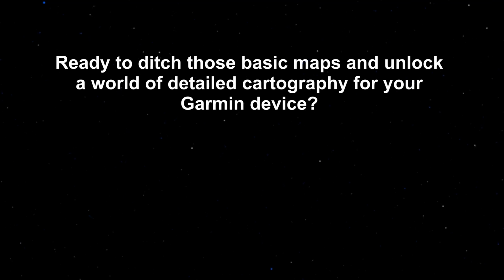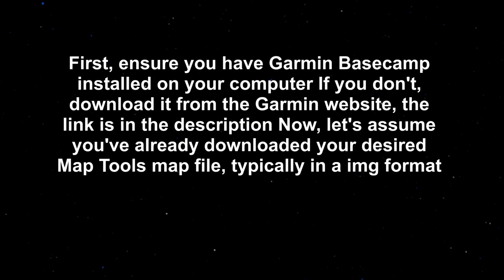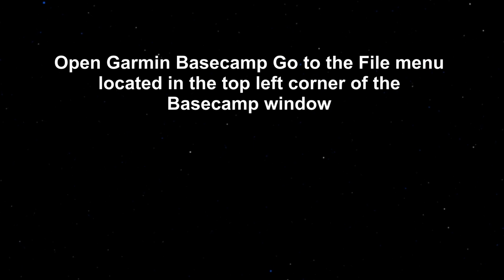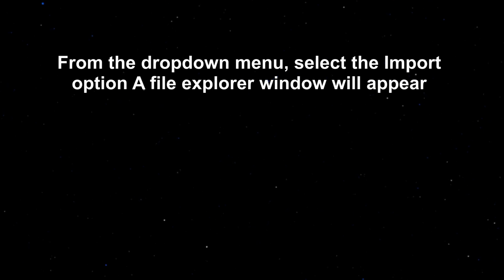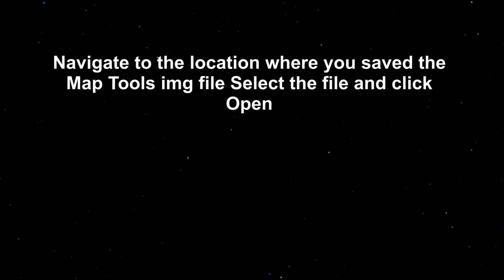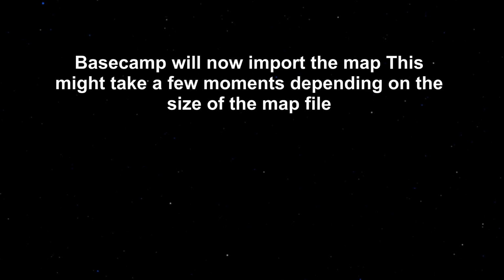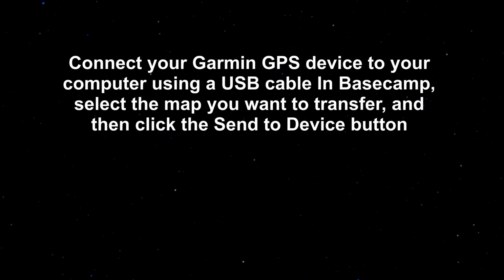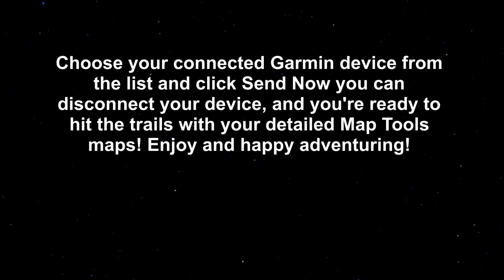How to Load Map Tools Maps Into Garmin Basecamp - KevinHowTo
How to Load Map Tools Maps Into Garmin Basecamp details the procedure for importing and utilizing Map Tools maps within the Garmin Basecamp environment, expanding your mapping options and providing specialized cartography for various outdoor activities such as hiking, cycling, and off-roading, enhancing your trip planning and navigation capabilities with detailed and accurate map data.

00:00 Intro
00:13 Install Garmin Basecamp
00:22 Open File Menu
00:26 Select Import
00:30 Select .img File
00:37 Map Import
00:43 Activate the Map
00:51 Explore the Map
00:58 Connect Device
01:02 Send to Device